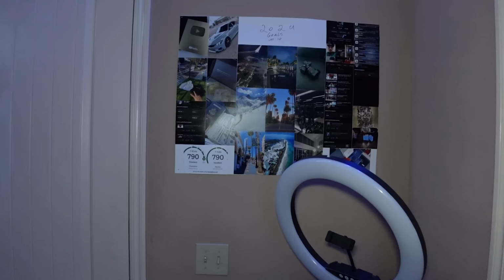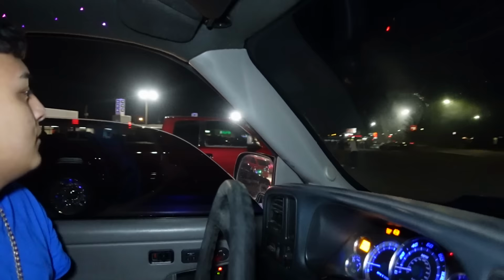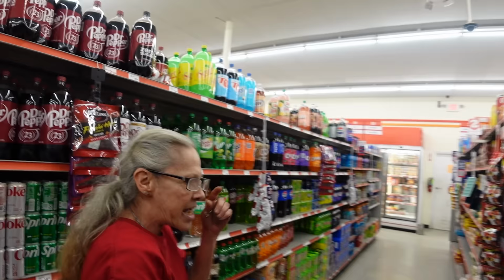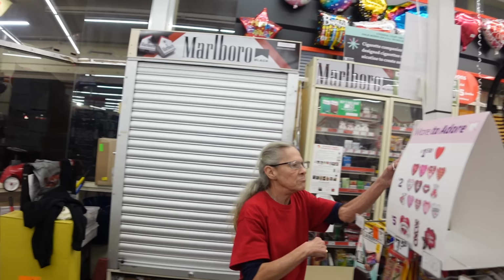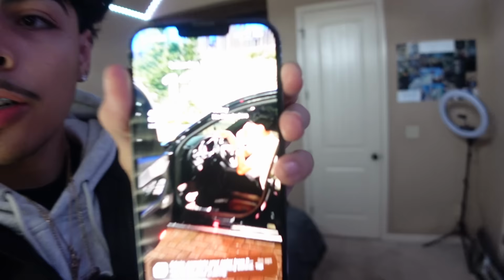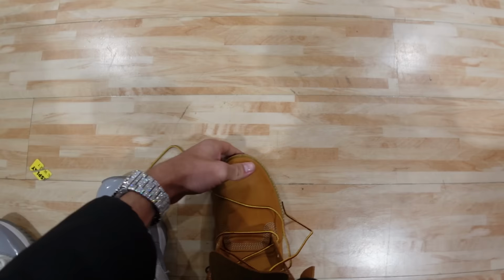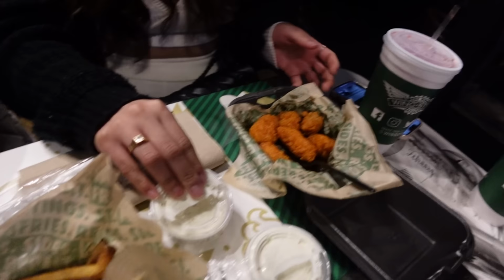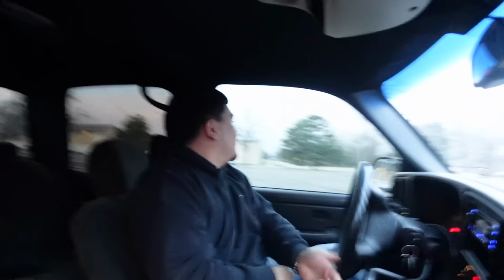DRIVING MY DREAM CAR.. & SHOPPING *MUST WATCH*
In todays video I show and bring you guys along my weekend 🌟